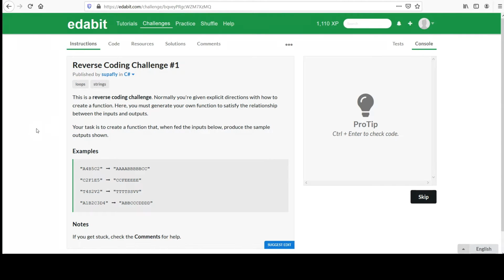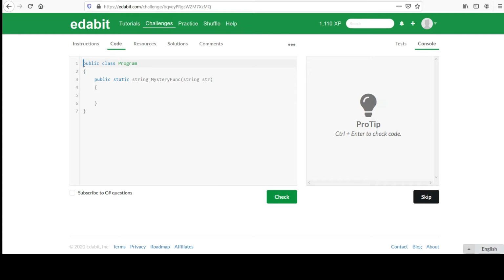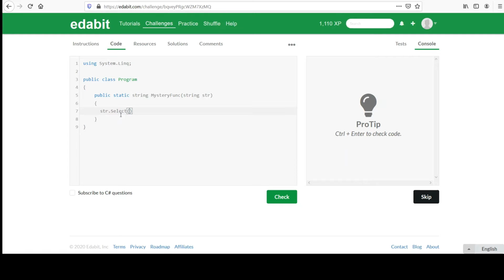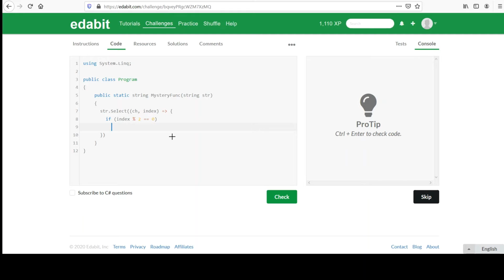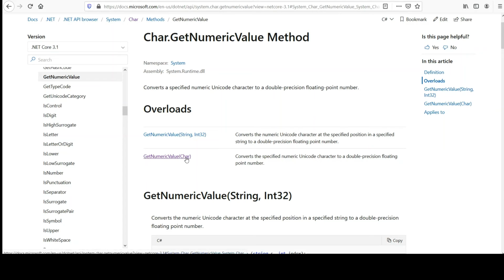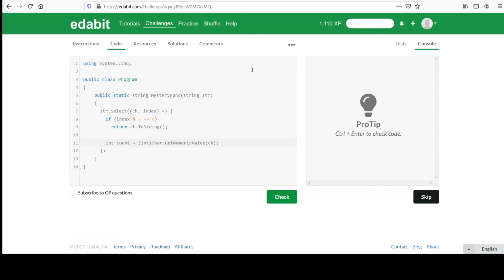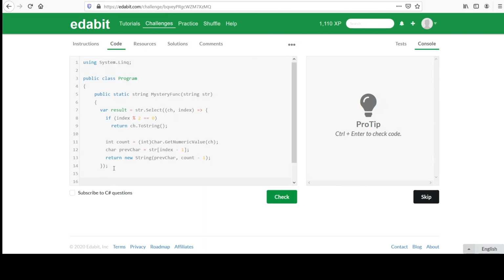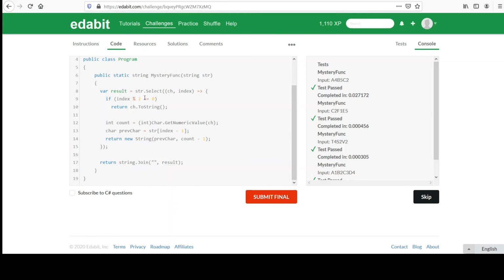Edabit Hard C# Programming Challenges #9: Reverse Coding Challenge 1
Intermediate level C# object oriented programming series. This challenge comes from the Edabit website's hard difficulty category. Viewers are provided a string as input. This time they aren't told how to process the input. Rather they are given examples of expected output for some sample inputs and must infer what processing needs to be done. The solution shown draws on the Linq library.

The best way to learn how to program is by actually writing code. Coding challenges are a great way to have fun while enhancing your skills.